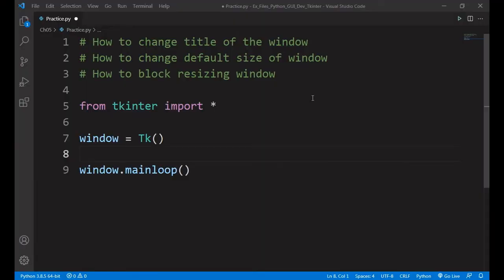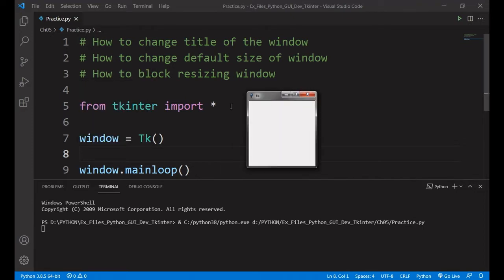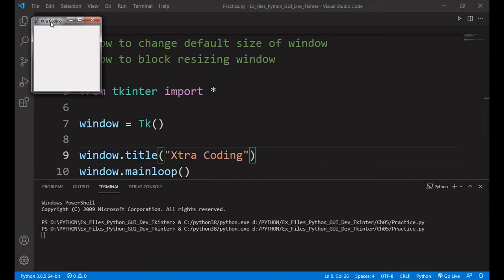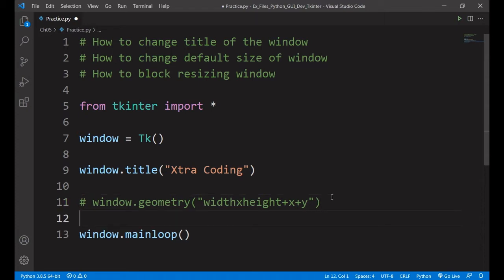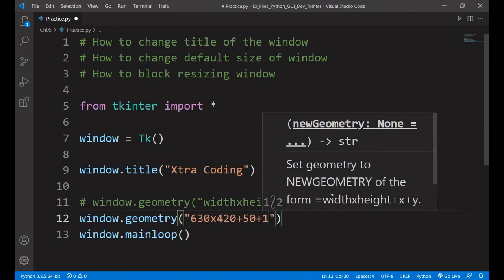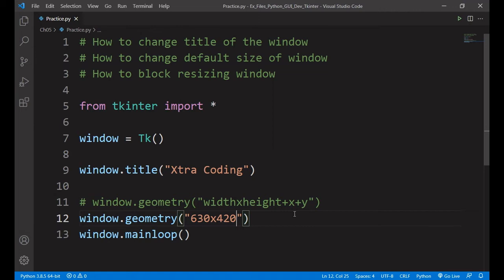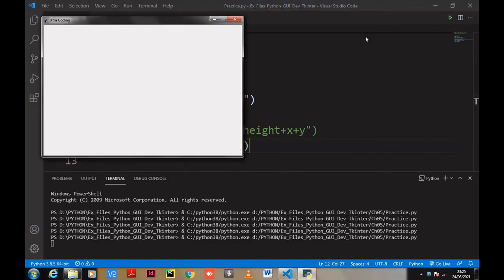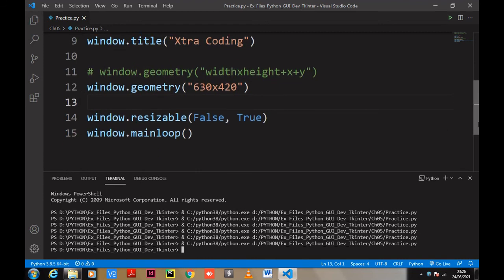Tkinter part2 || Change Title|| Change Default Size|| Disable Resizing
In this video we have learnt:
How to change title of the Tkinter window
How to change the default size of the window
How to disable resizing window

Hope this video is clear to you!!! Happy Learning

Thanks!!!
Regards
Adrika Bhadauria